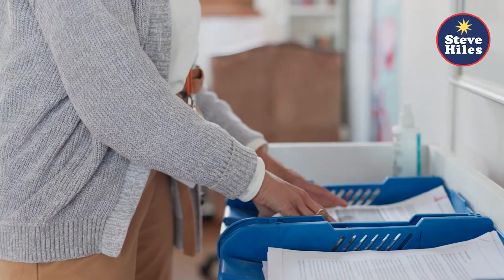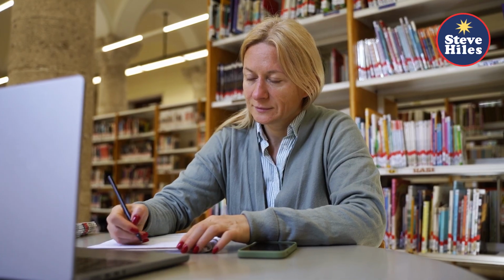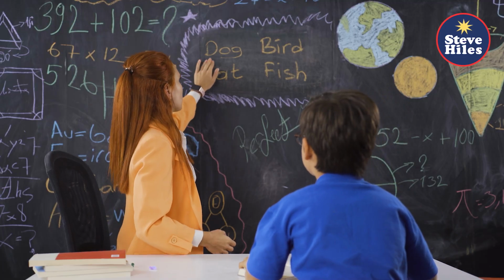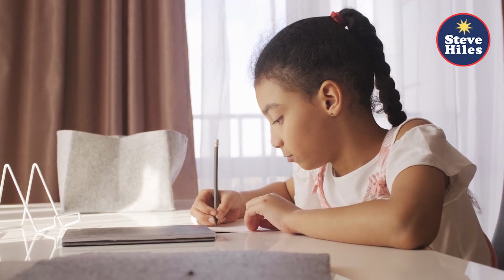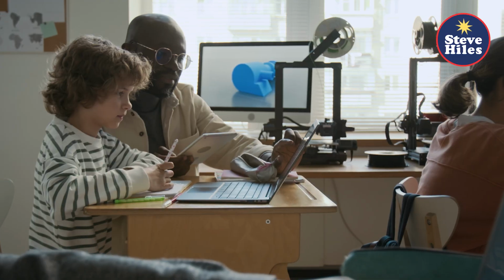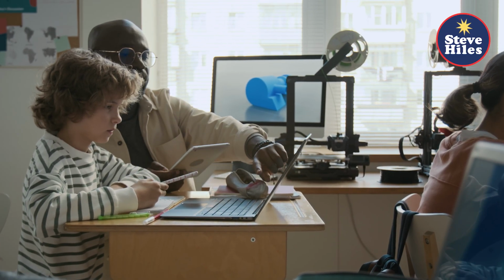Differentiated Instruction in 3 Simple Ways teachereducation 👩🏻‍🏫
In this video, I address differentiated instruction in 3 simple ways. It's about making sure all students get what they need to be successful. And let's be honest-no two students are alike!

QUESTION – Have a question about any of our products and services or an online video? Drop it in the comments!

👋🏻About

Hello, I'm Steve Hiles, your devoted guide and passionate advocate for lifelong learning. My extensive background in teaching has inspired me to create the New Teacher Toolkit, a platform where I share tips, strategies and effective approaches that will significantly enhance the new teacher experience.
Join us every Wednesday for our Teacher RockStar podcast, a rich resource filled with practical classroom management methods and stimulating conversations designed to benefit both new and experienced educators alike.

By subscribing to the New Teacher Toolkit, you'll gain access to invaluable educational insights, become part of a vibrant community where teachers empower each other, and keep abreast of the latest in the field.

Time Stamps
0:00 - Teaser: Small Tweaks Matter
0:10 - Podcast Intro & Topic Announcement
0:29 - What Is Differentiated Instruction?
0:38 - Meeting Diverse Student Needs
0:55 - Method 1: Differentiate by Content
1:02 - Adjusting Materials & Tiered Reading
1:30 - Method 2: Differentiate by Process
1:48 - Using Choice Boards & Learning Stations
2:46 - [Ad Break: Strong Bonds Teaching Program]
3:47 - Method 3: Differentiate by Product
4:07 - Flexible Assessment Options
4:31 - Closing: 3 Easy Ways to Differentiate
5:01 - Outro & Call to Action

Struggling to meet every student's unique needs? In this Teacher Rockstar Podcast episode, we tackle differentiated instruction and show you 3 simple ways to make it happen-without creating a mountain of extra work! First, learn how to differentiate by content, offering multiple entry points to the same learning goal. Discover how small tweaks like tiered reading assignments or alternative media (videos, articles, simulations) can help you reach all learners effectively.

Next, we explore how to differentiate by process, letting students choose how they engage with material. Whether they prefer hands-on activities, small-group discussions, or game-based approaches, giving them options keeps motivation high. Finally, find out why differentiating by product-how students show what they've learned-can spark creativity and reduce anxiety. Instead of traditional tests or essays for everyone, try offering choices like short videos, podcasts, or skits.

These three differentiation strategies will help you design lessons that meet diverse needs, nurture student engagement, and build confidence in every child. Remember, you don't have to reinvent the wheel-small changes can lead to big improvements in your classroom. Hit play now and discover practical, teacher-friendly methods to make your lessons accessible and exciting for all!